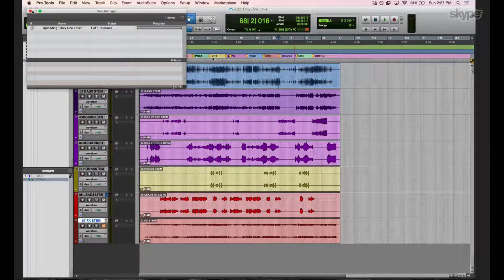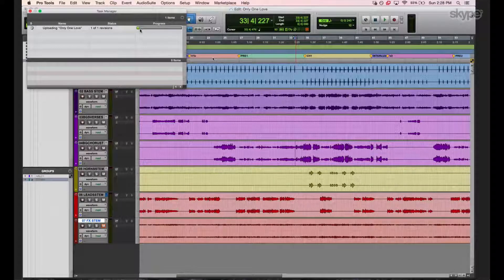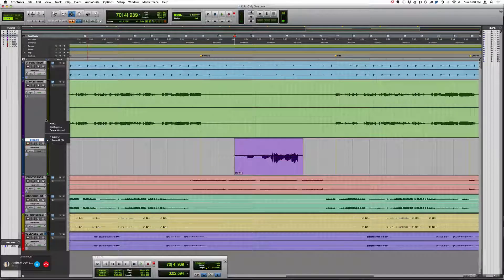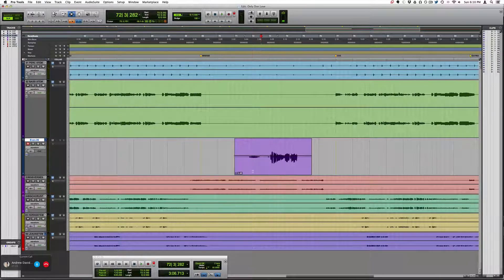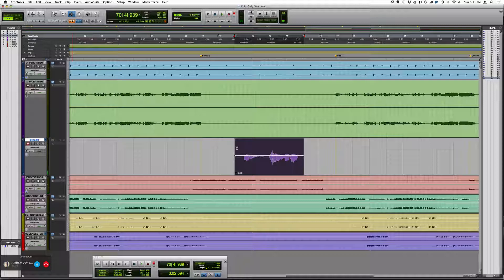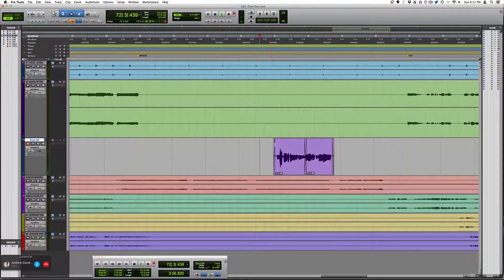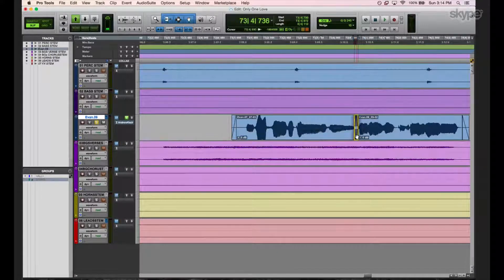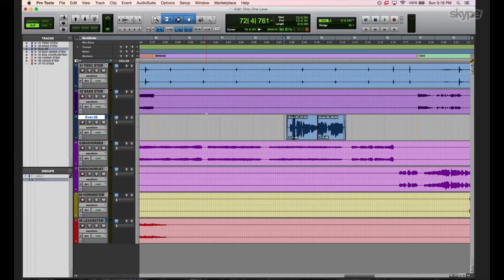Accent Tests Avid Cloud Collaboration: Part 2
Evan and the guys from the vocal group Accent test out more of the cool collaborative features in their new Pro Tools setups this week.